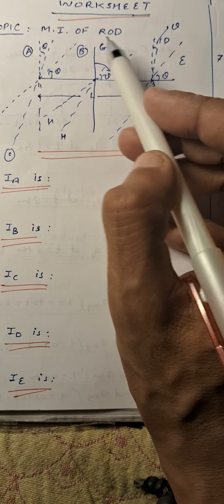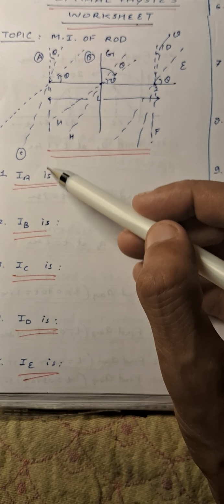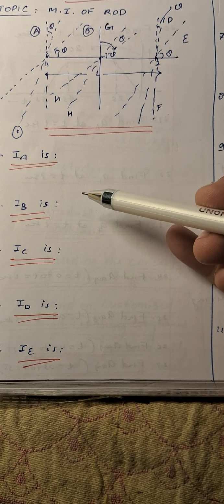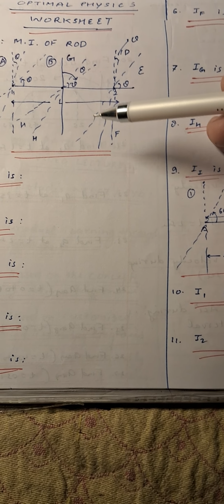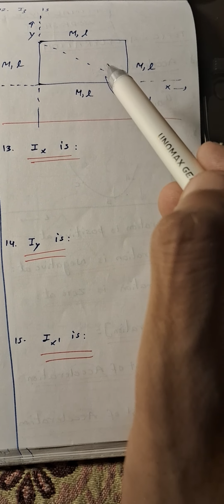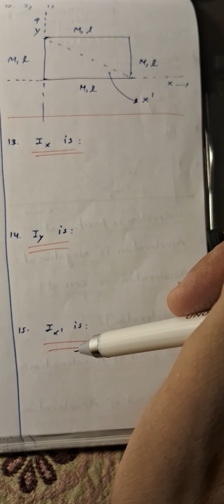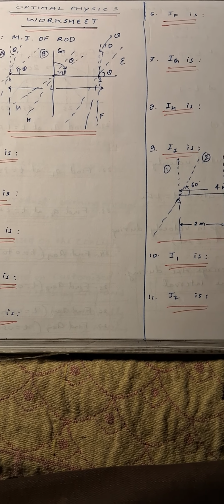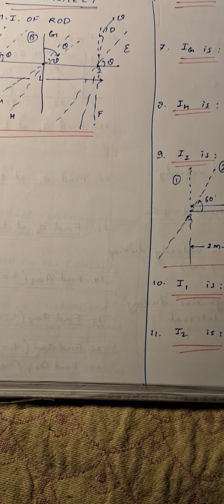optimal physics- worksheet-m.i. of rod-acharya vishvendra#neetphysics jeephysicsआचार्य विश्वेंद्र